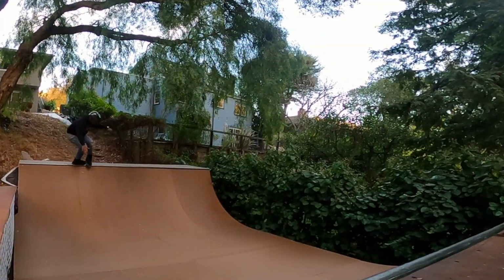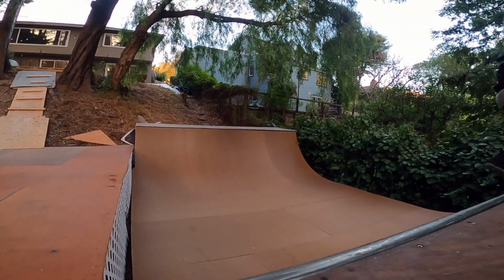Friday Fishing - Practicing switch fishbrains on the backyard mini ramp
From barely being able to balance at all to balancing on one foot!!

This week I went out on the backyard mini ramp to learn switch fishbrains. It's been years since I felt the confidence in my balance to try this trick again.

Check out this major win in TBI recovery!

I really enjoy the comments and would appreciate hearing your voice.

This is filmed entirely with my GoPro Hero 8

Thank you to Chris Bjerre for the intro animation.

Thank you to Uranus for the use of the track money train

brain injury brain injury documentary TBI stories, TBI recovery stories,